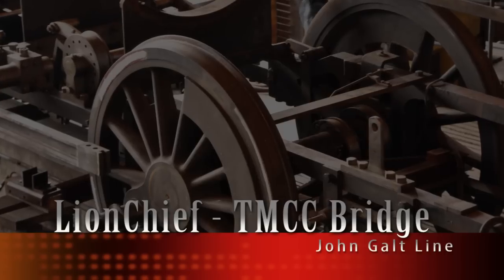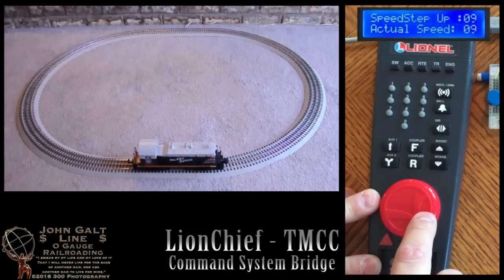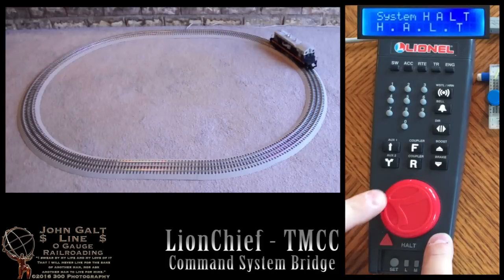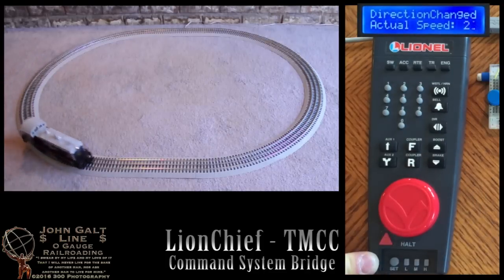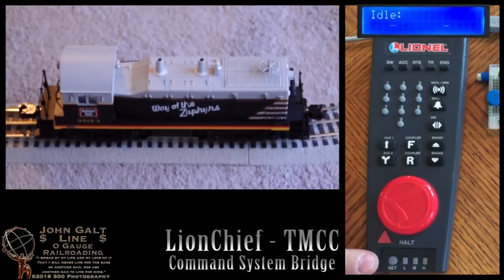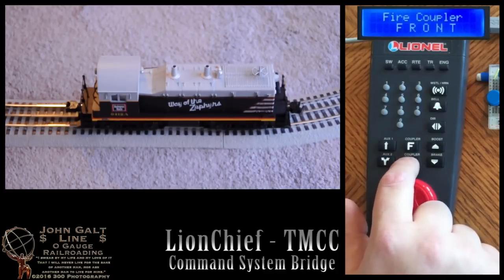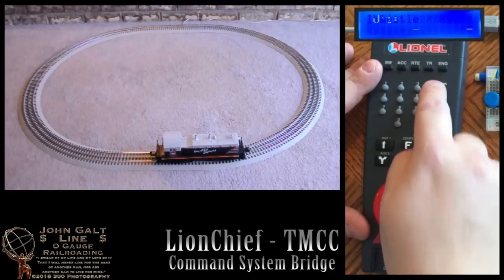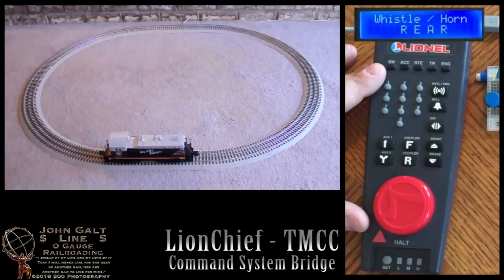JGL LC-TMCC Bridge Demonstration (2-13-16)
Here is the Video of my LC to TMCC bridge device.
One of the biggest problems folks have had with the LionChief and LionChief Plus engines is that they can not be controlled through the TMCC or legacy command system.  This bridge offers a solution to that problem.

If you'd like to discuss this bridge I've started a thread on the OGR forums

In the thread I put up some information on some bugs and system limitations I'm still working through as well.

The John Galt Line.